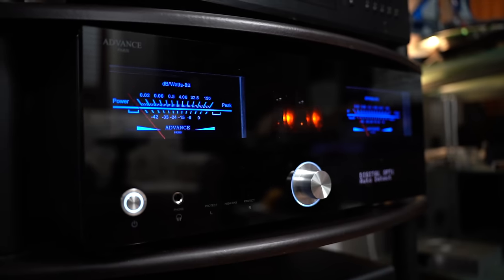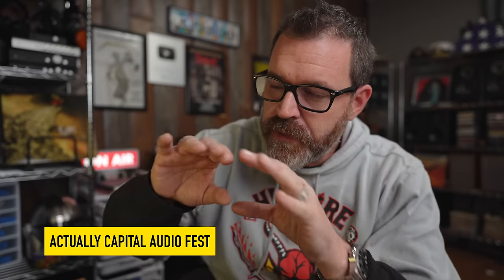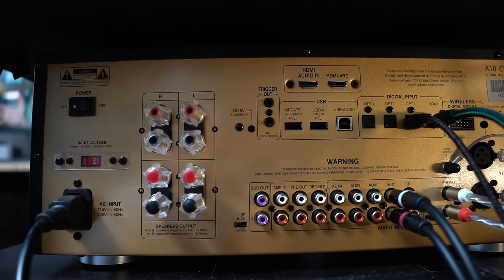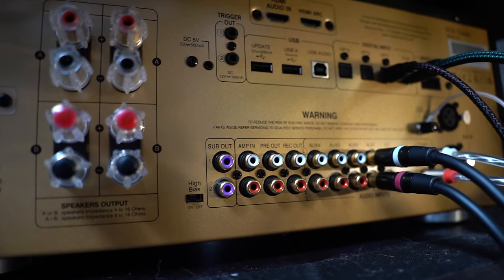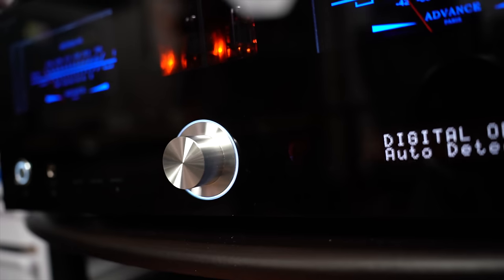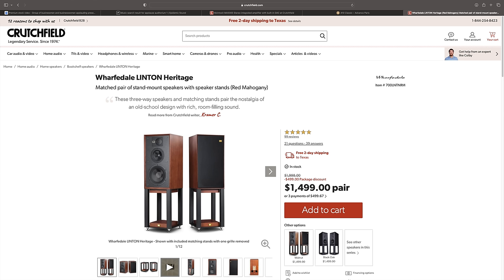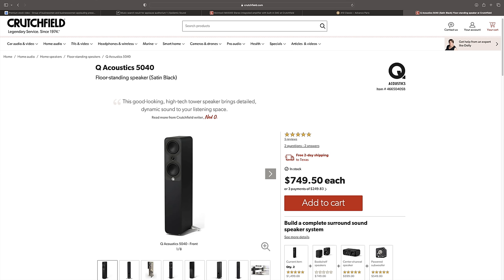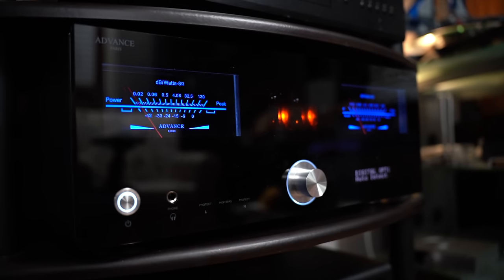Mcintosh Killer at UNDER Half the Price!? The Advance Paris A10 Classic is FIRE!!!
Recommended DACs

Subs